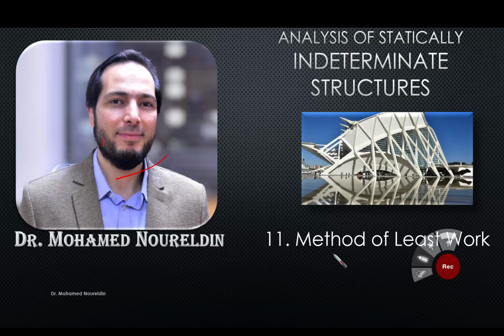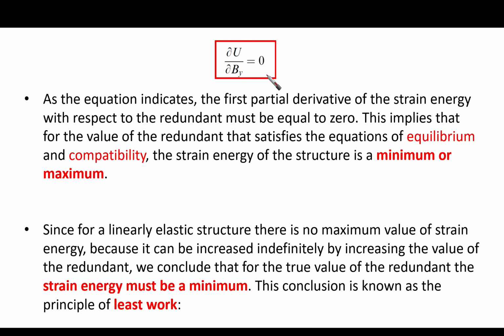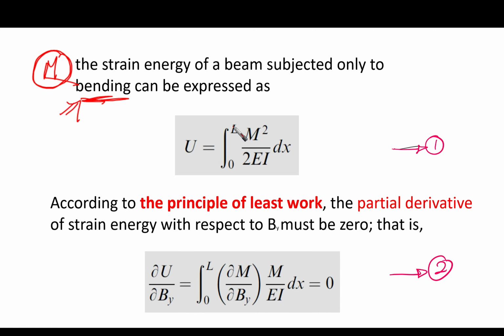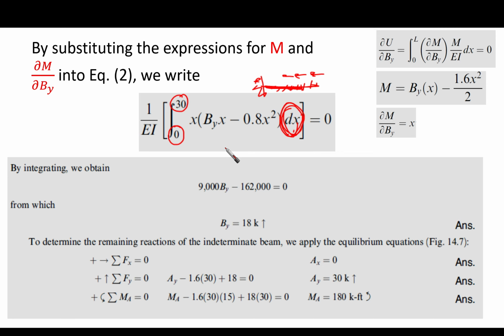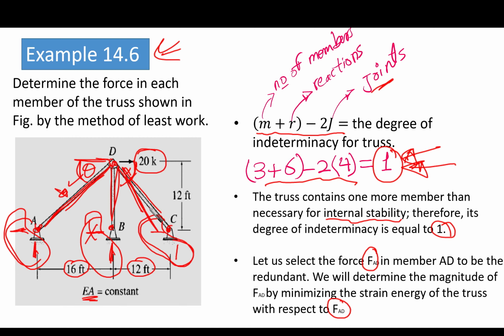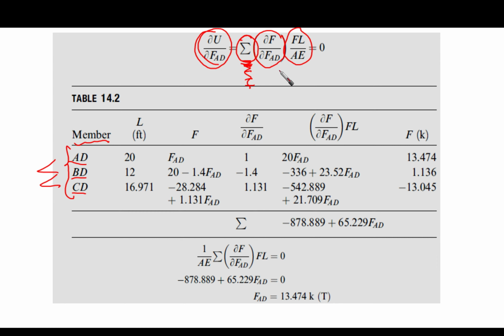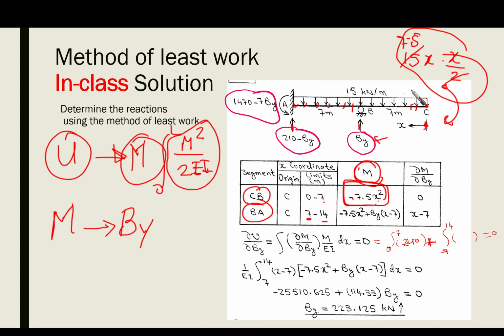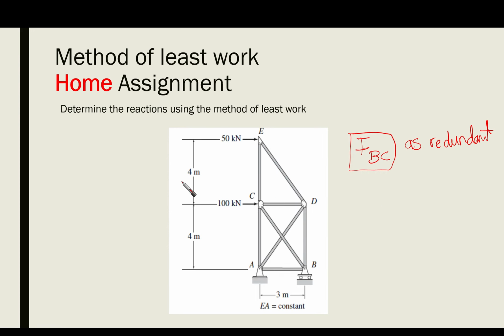11-Method of Least Work- Dr. Noureldin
In this method, the compatibility equations are established by using Castigliano’s second theorem instead of by deflection superposition, as in the method of consistent deformations.

With this exception, the two methods are similar and require essentially the same amount of computational effort.

The method of least work usually proves to be more convenient for analyzing composite structures that contain both axial force members and flexural members (e.g., beams supported by cables).
The method is not as general as the method of consistent deformation.
The method of least work cannot be used for analyzing the effects of support settlements, temperature changes, and fabrication errors.

Castigliano’s second theorem.

Course Contents:
Introduction to Statically Indeterminate Structures
1. Advantages and Disadvantages of Indeterminate Structures
2. Analysis of Indeterminate Structures

Approximate Analysis of Rectangular Building Frames:
1. Assumptions for Approximate Analysis
2. Analysis for Vertical Loads
3. Analysis for Lateral Loads—Portal Method
4. Analysis for Lateral Loads—Cantilever Method

Method of Consistent Deformations (Force Method):
1. Structures with Single Degree of Indeterminacy
2. Internal Forces and Moments as Redundants
3. Structures with Multiple Degrees of Indeterminacy
4. Support Settlements, Temperature Changes and Fabrication Errors

Slope-Deflection Method:
1. Basic Concept of the Slope-Deflection Method
2. Analysis of Continuous Beams
3. Analysis of Frames without Sidesway
4. Analysis of Frames with Sidesway

Moment-Distribution Method:
1. Basic Concept of the Moment-Distribution Method
2. Analysis of Frames without Sidesway
3. Analysis of Frames with Sidesway